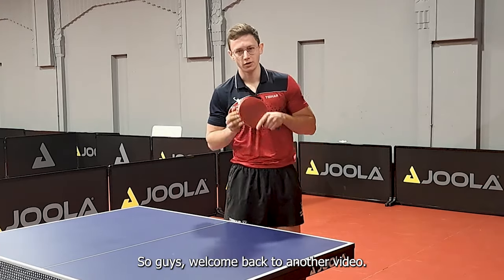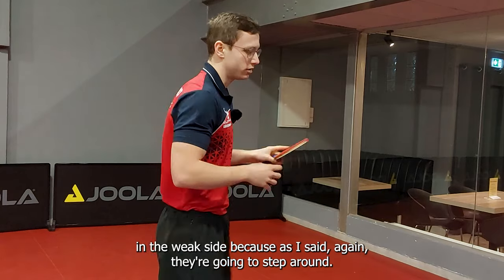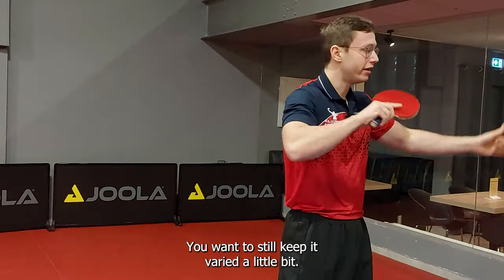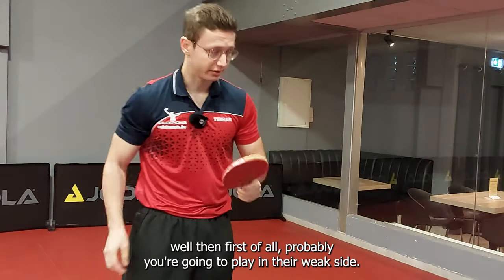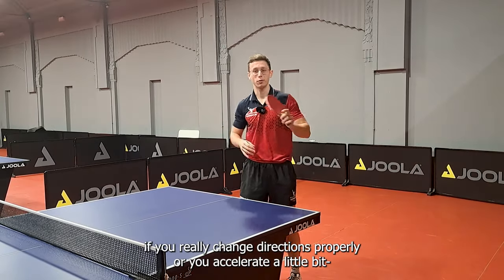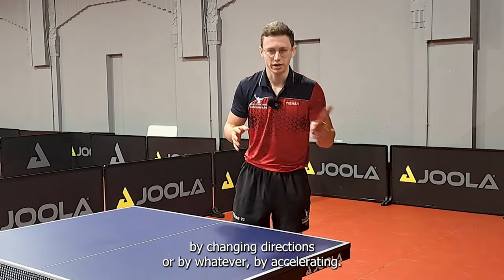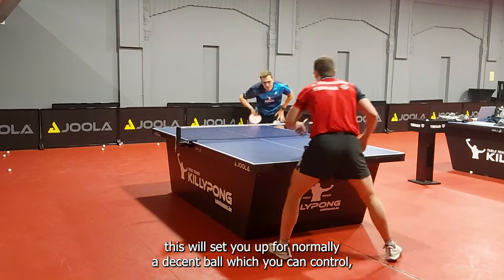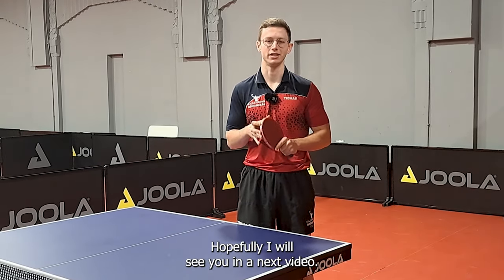Beating Someone who's Strong from Only 1 Side (T&S EP. 01)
You'd think that a table tennis player who only has a good forehand or backhand topspin is an easy opponent, but that's not entirely true. In this video, I show you some table tennis tactics and strategy tips to expose your opponent's weak side!

Timestamps:
00:00 - Intro
01:15 - Sacrifice some to win some
02:40 - Placement³
03:48 - 2nd position = hammertime
05:08 - Make 'em start
06:05 - Outro